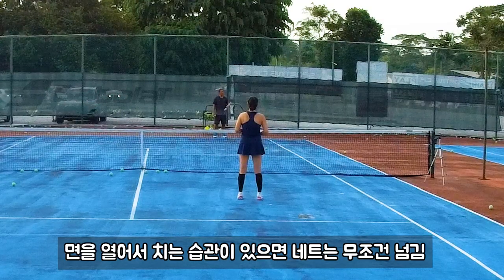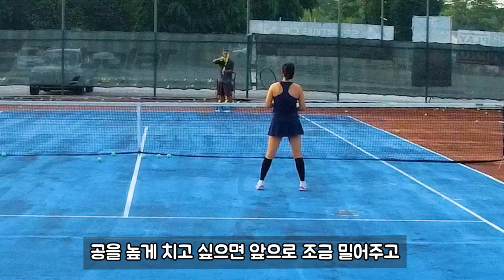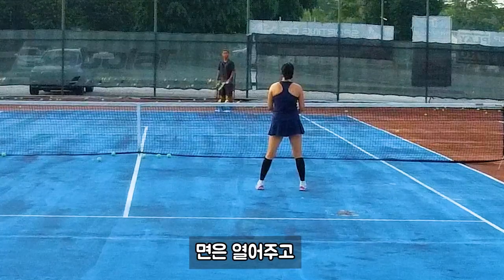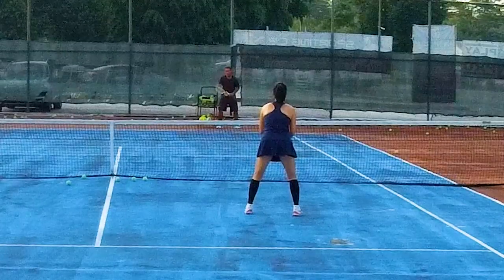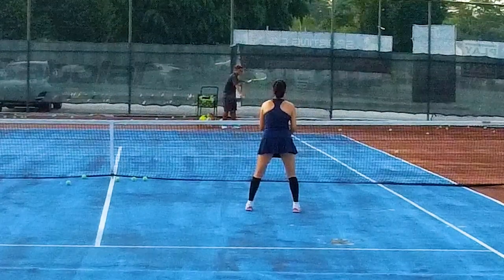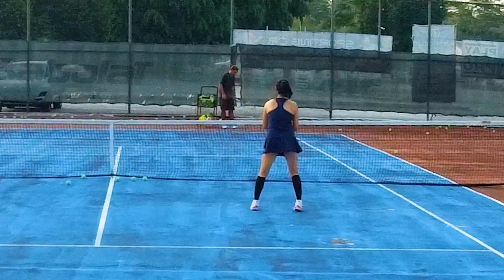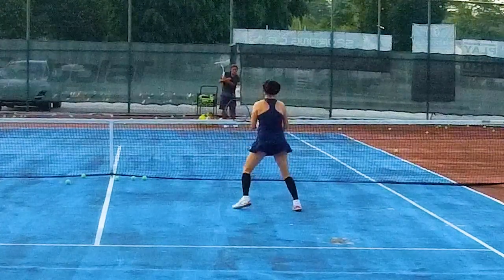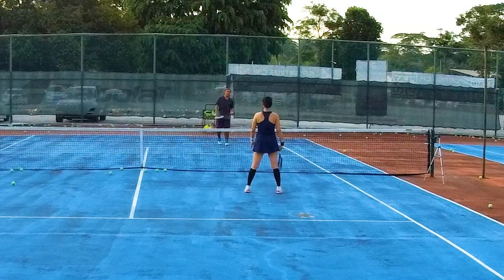슬라이스 오면 발리가 안되는 상황! 잘 못하고 있는 점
코치님의 강려크한 슬라이스로 연습을 해봅니닷. 감도 필요해요 생각보다 더 밀어줘야 넘어가요